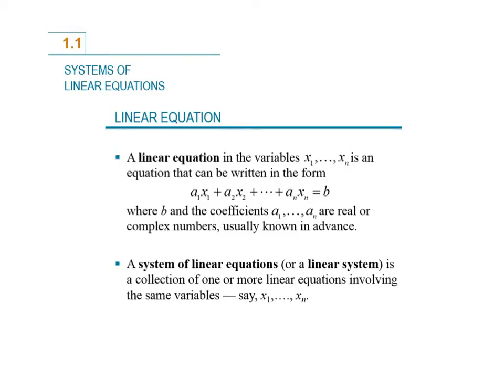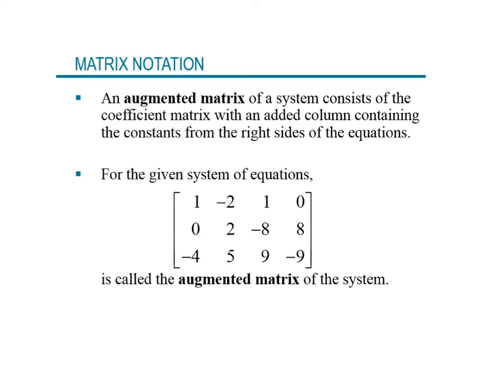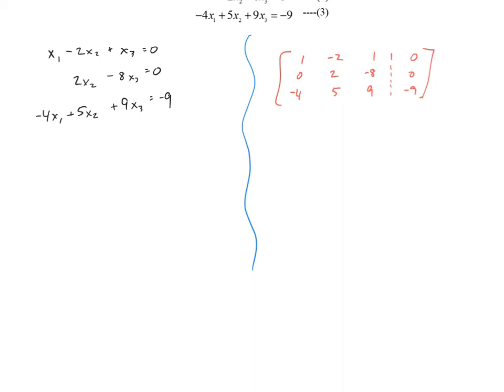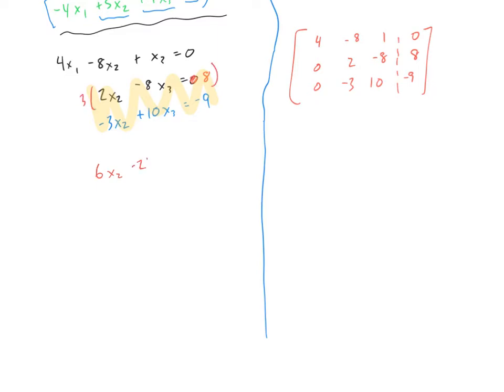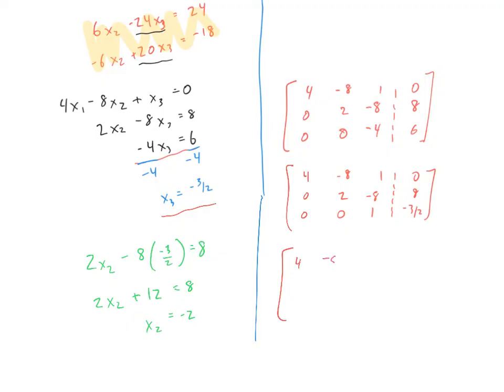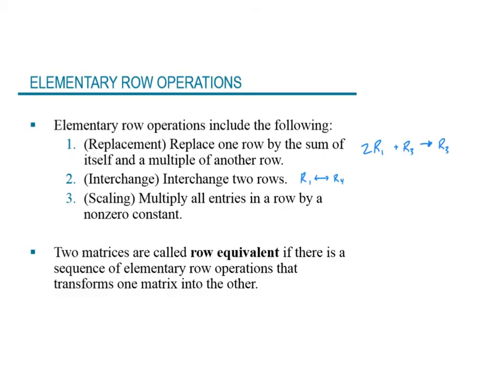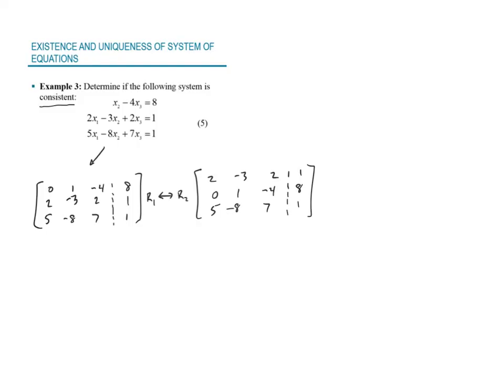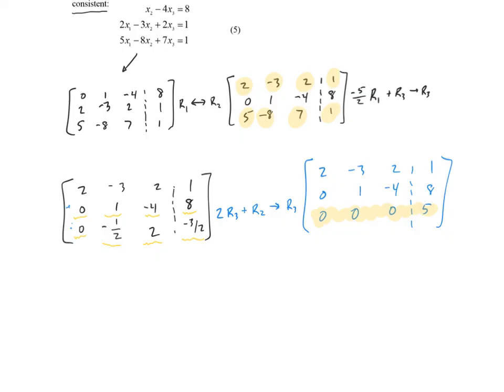1.1 - Systems of Linear Equations